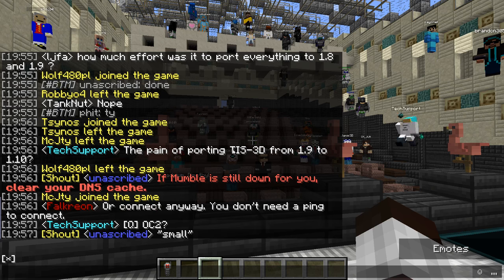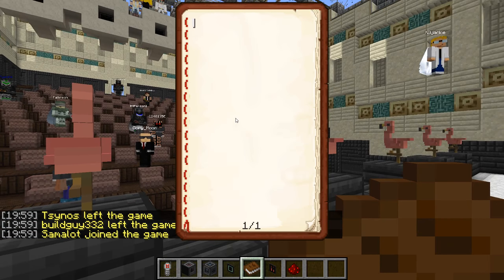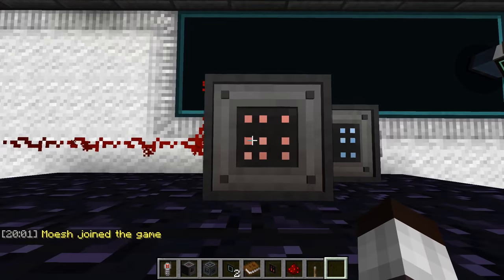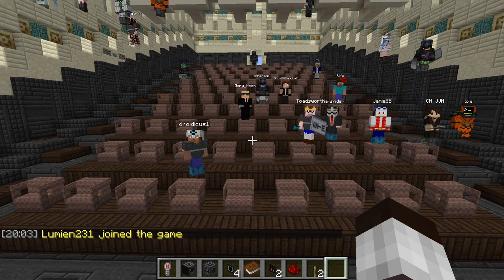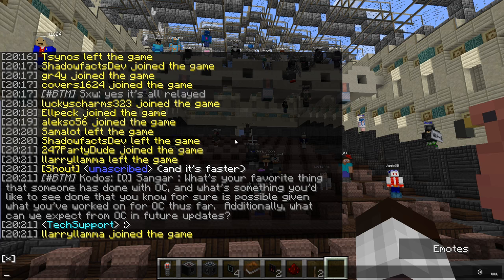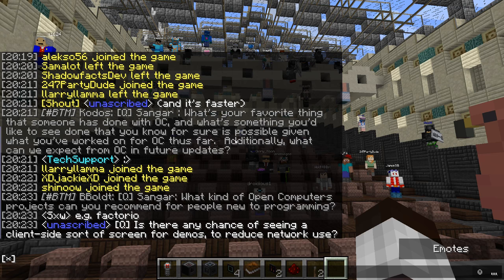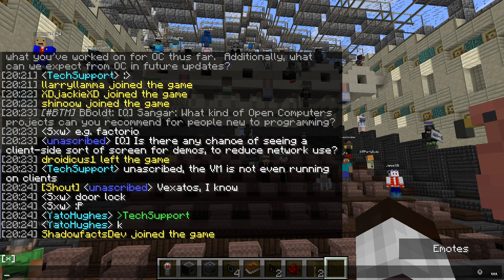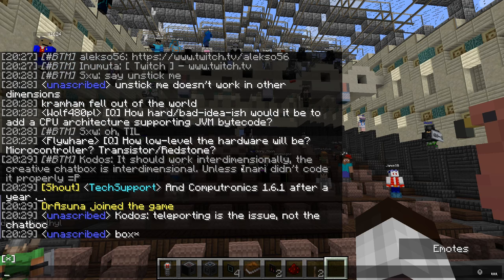TIS-3D, OpenComputers and everything in-between [BTM16 2.0] [English]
Better Than Minecon 16 2.0 talk with Sangar, incoherently rambling (again) about OpenComputers (very shortly) TIS-3D (shortly) and more (that may or may not come in the future).